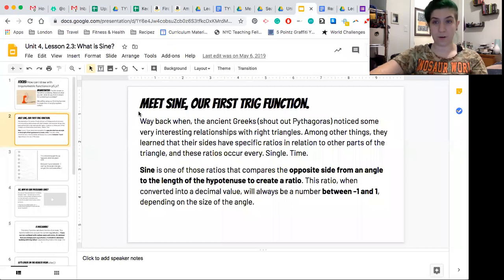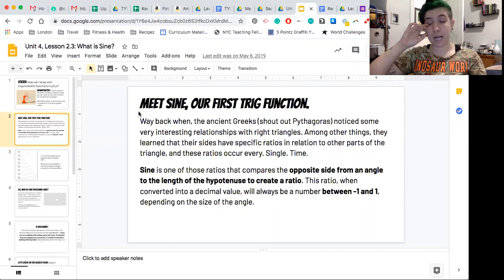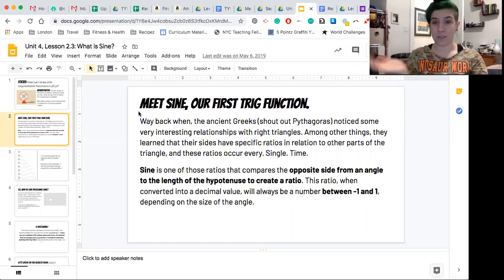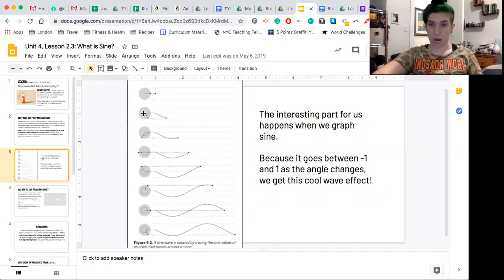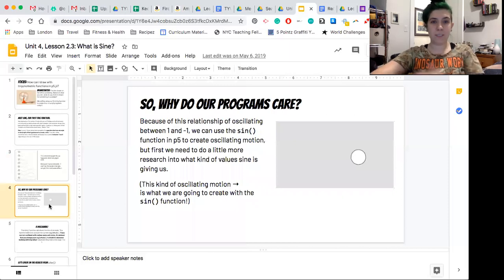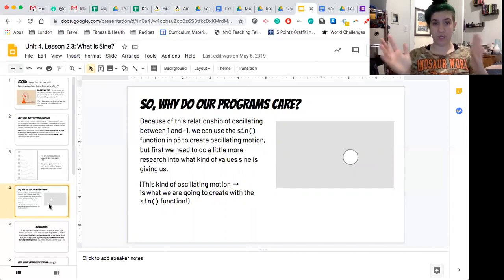SE2: Intro to Sine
A basic overview of sine before you start coding.